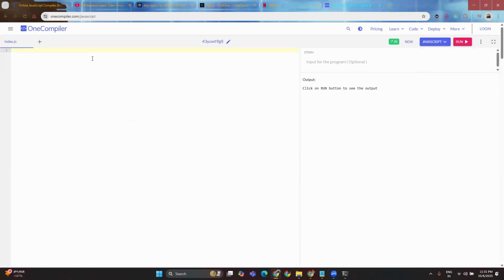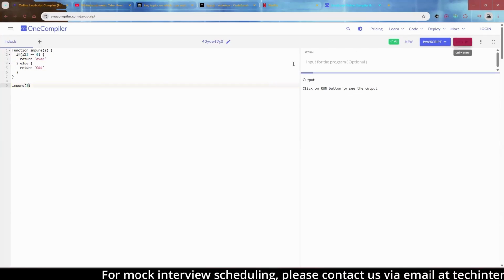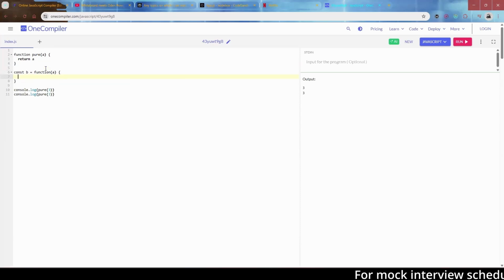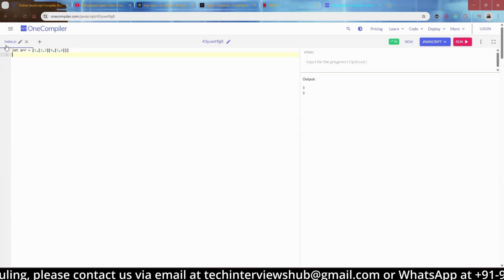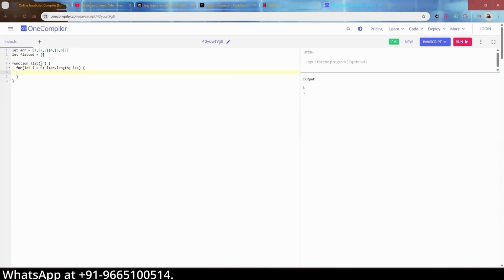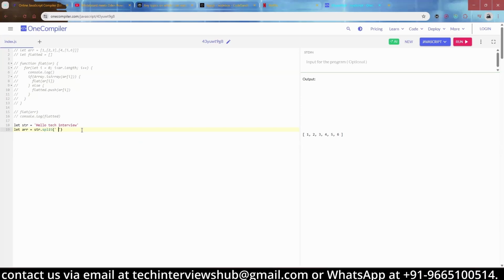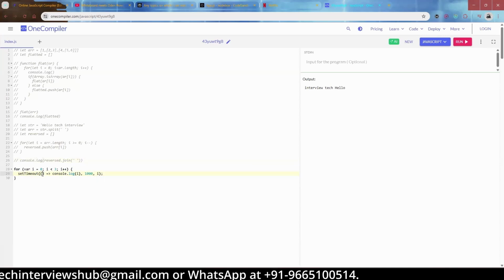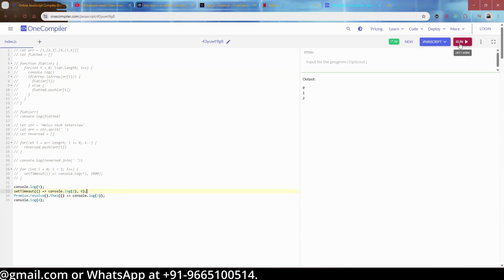REACT Interview - 02 | 4+ YOE | JavaScript & React Js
Preparing for your next Frontend Developer Interview? 🚀

In this video, we cover:
✔️ ReactJS real-time interview questions
✔️ Frontend coding round challenges
✔️ Tips to crack beginner → experienced interviews

💡 About Me
I’m a Frontend Developer with 7+ years of experience in React, JavaScript and Web development.  I’ve taken multiple interviews, guided candidates, and helped many land their first job or switch careers.

If you’re preparing for a React JS or JavaScript developer interview, this video is perfect for brushing up on core concepts with practical explanations.

📞 Need Help with Interview Prep?

If you need mock interview sessions, resume review, or interview preparation guidance,

Freshers Frontend Interview
React Machine coding round
machine coding Interview question
javascript coding interview
react interview questions for beginners
frontend mock interview
frontend interview preparation
react interview coding challenge
frontend interview questions for experienced
frontend interview for 1 year experience
frontend interview for 2 years experience
react interview for 3 years experience
React Js interview for 1 year experience
React Js interview for 2 years experience
React Js interview for freshers
react js fresher interview questions
frontend job preparation
how to prepare for frontend interview
how to crack frontend interview
frontend developer mock interview practice